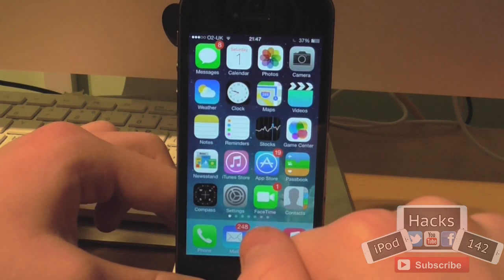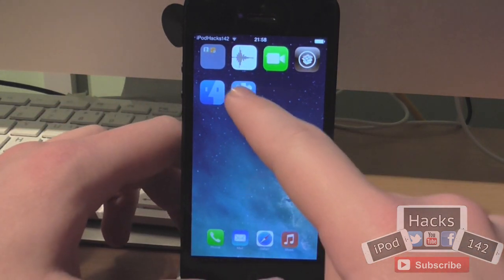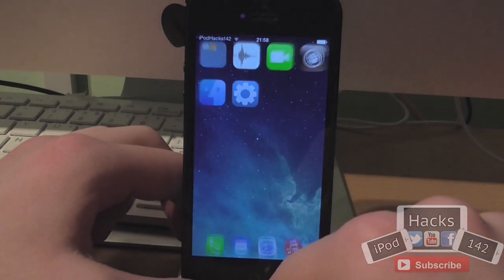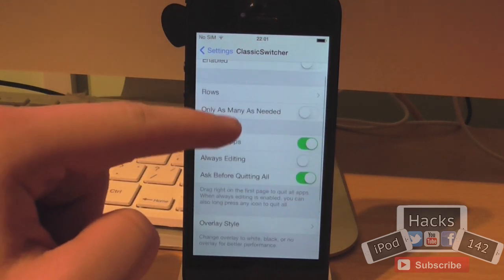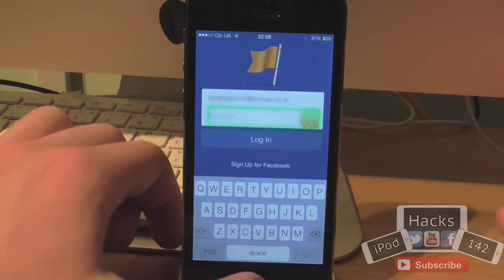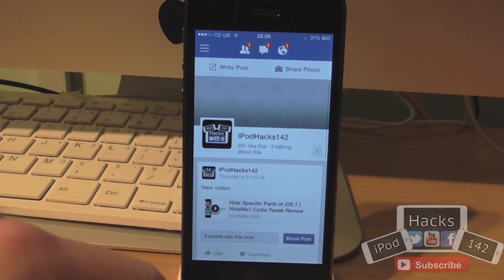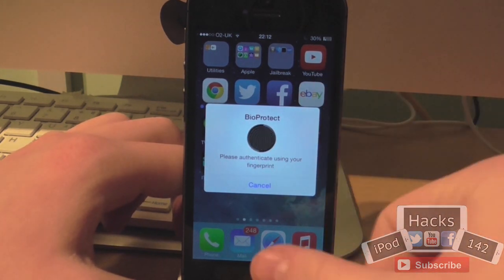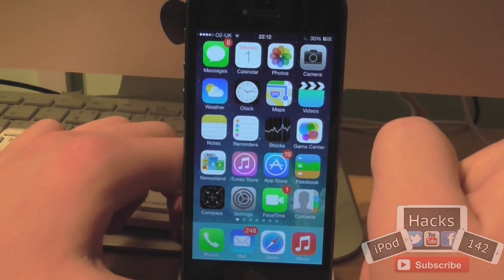Top 5 Cydia Tweaks of January 2014